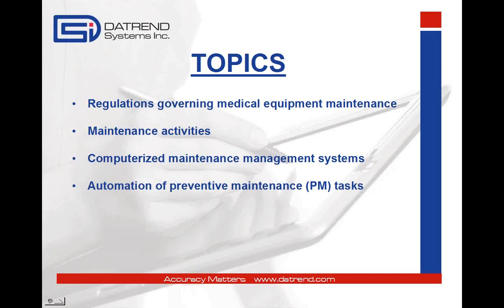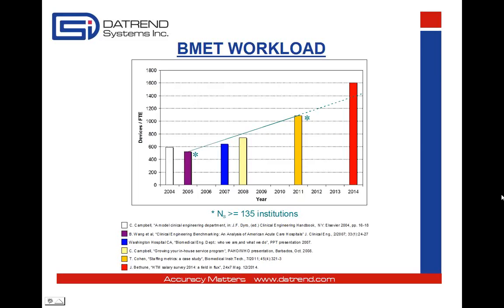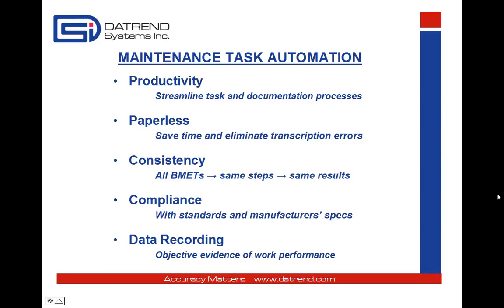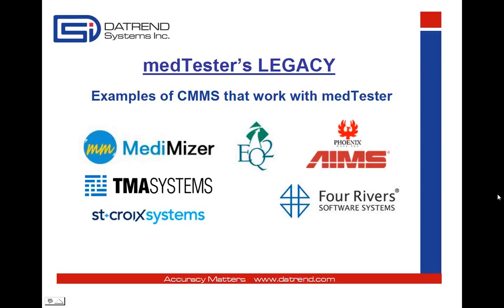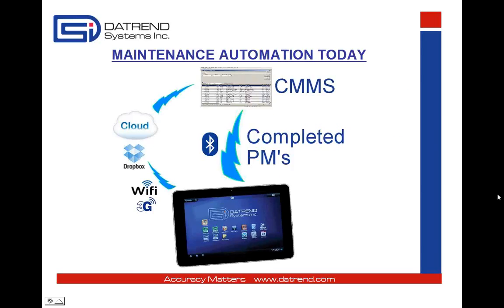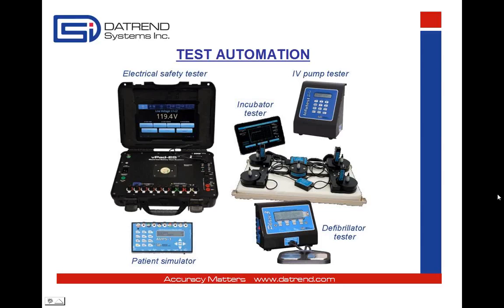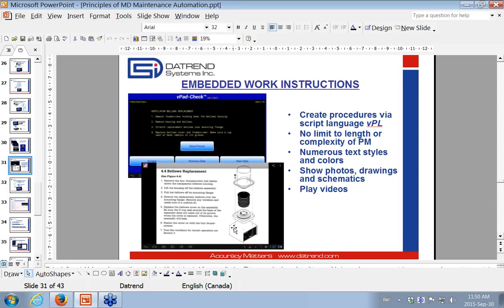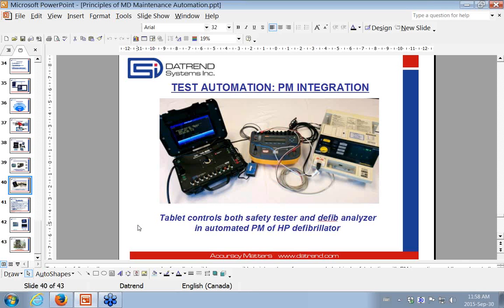Principles of Medical Equipment Maintenance Automation YouTube 720p